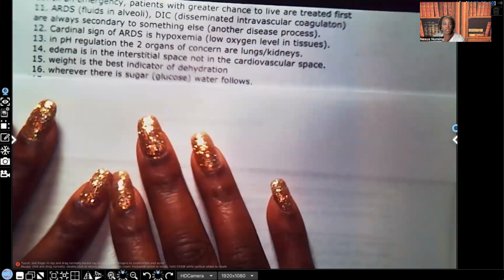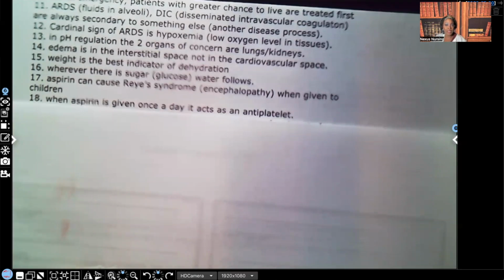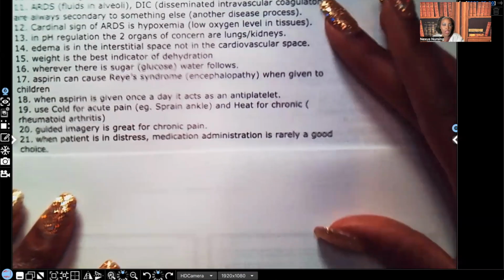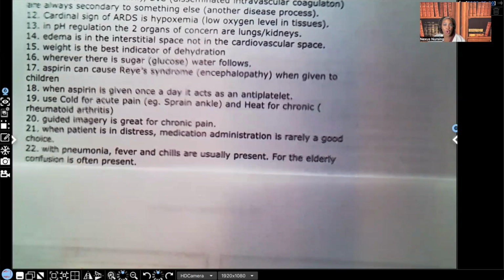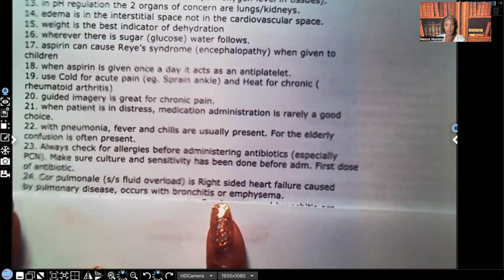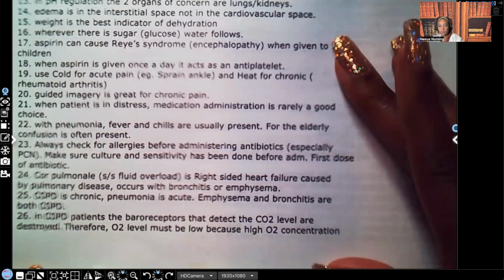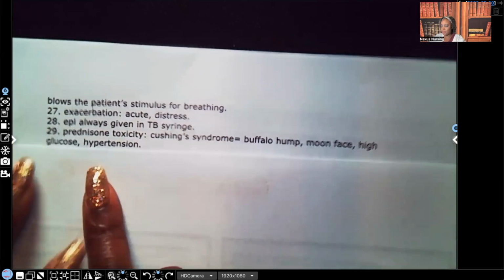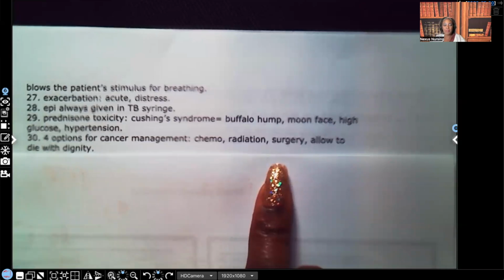Testing Tips for Nursing Students Part II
John 3v16
In this video you will learn about testing tips for the student nurse. This is a great video to add to your studies for NCLEX, HESI, and ATI.

Gift of appreciation welcome!